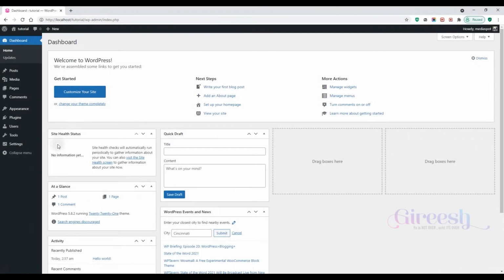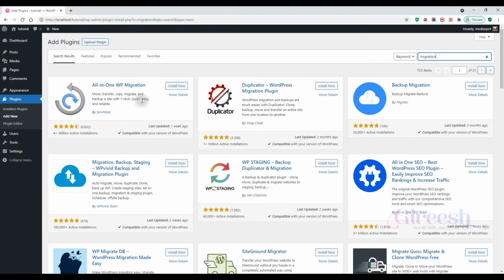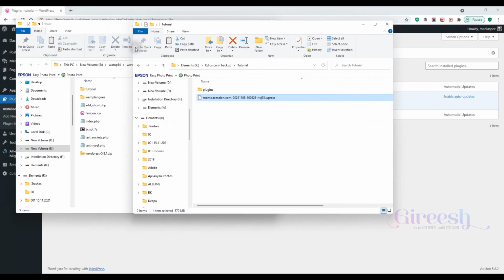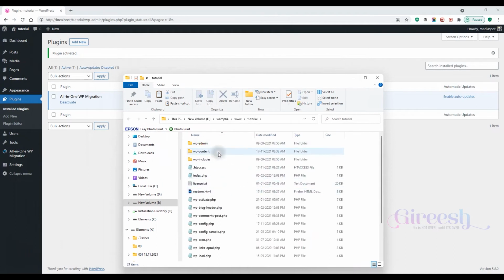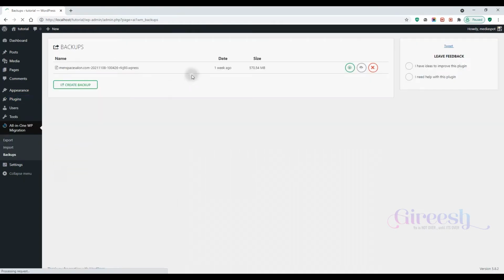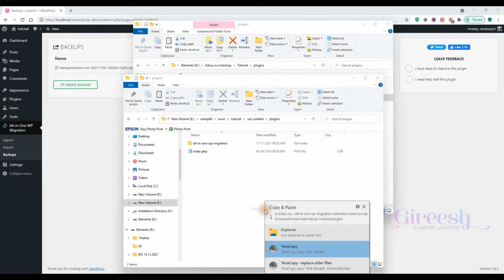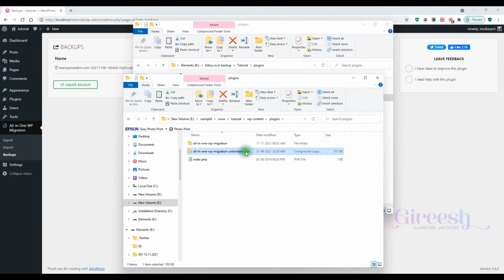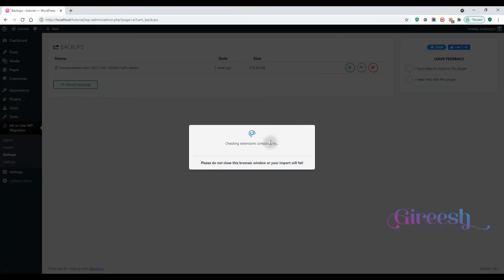Migrate wp site using All in One WP Migration Plugin Tutorial How to Migrate a WordPress Site to a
WP All in One Migration Plugin + Addons  free dwonload